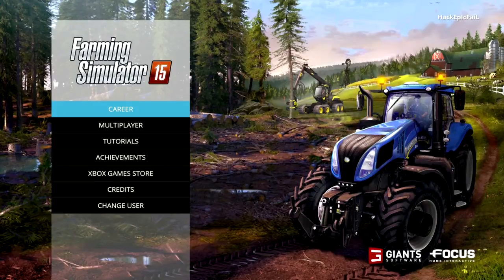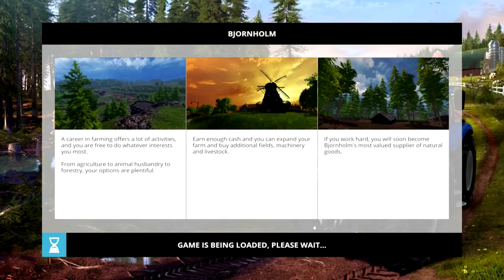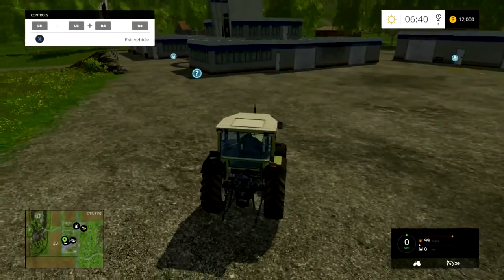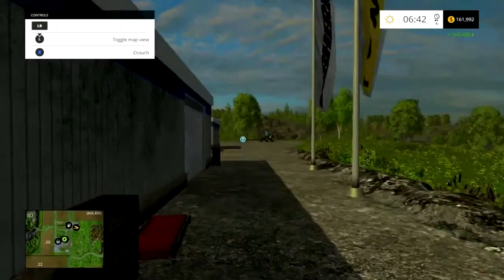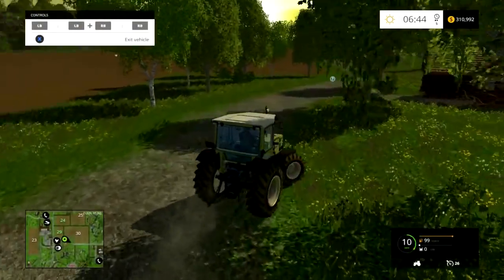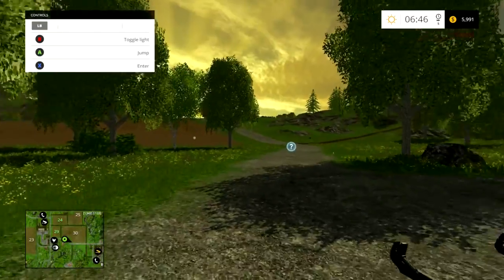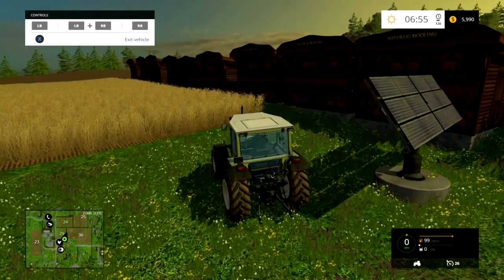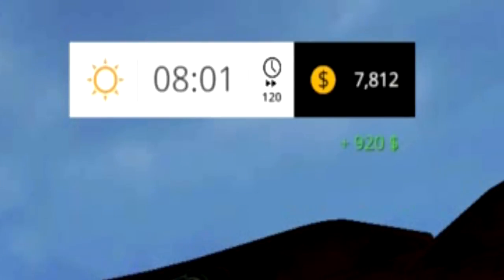Farming Simulator 2015: Easy Money , With Bees ? /W Killerkev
What is Up guys Killerkev here and today I am going to be showing all you farmers how to make a good amount of money.

1. Sell all your stuff a part from a vehicle ( don't have to do )
2. get a big loan out
3. buy a solar collector
4. buy Bee-houses in the placeable tab
5. go into setting and turn "gamespeed" up to 120X
6. watch as the money comes in every 30 sec real time
7. More bees More Money , lets get the honey BOYZ !